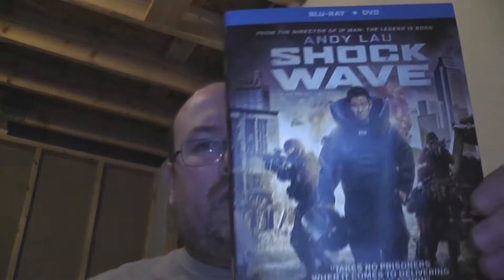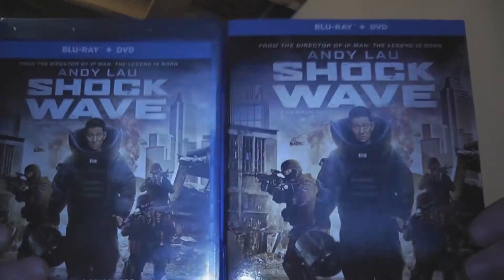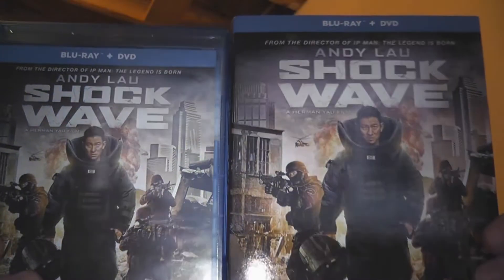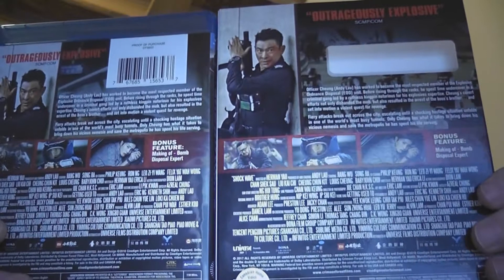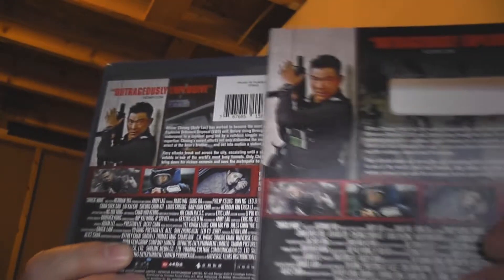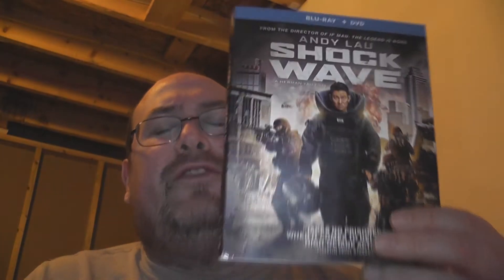RobVlog - Unboxing the blu-ray of Shock Wave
In this video I open up the blu-ray release of Shock Wave from Well Go USA Entertainment in order to see what explosive material might be found inside.